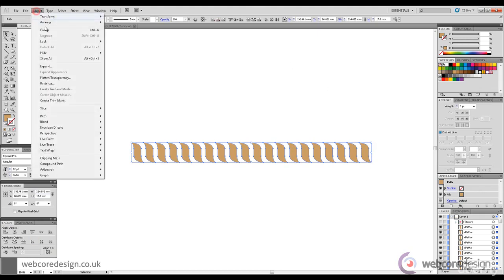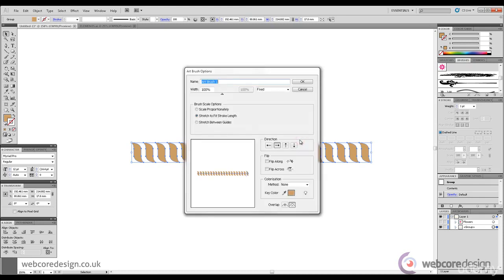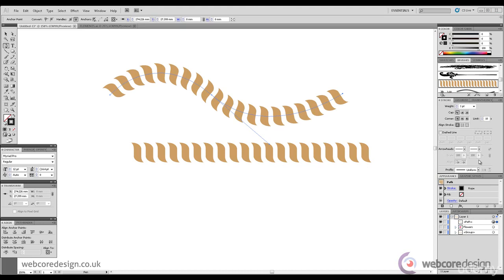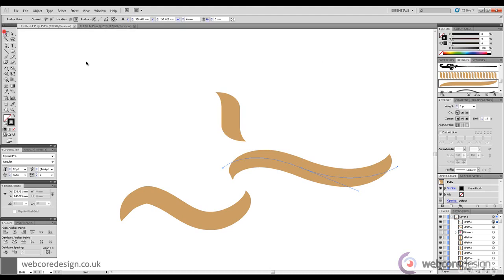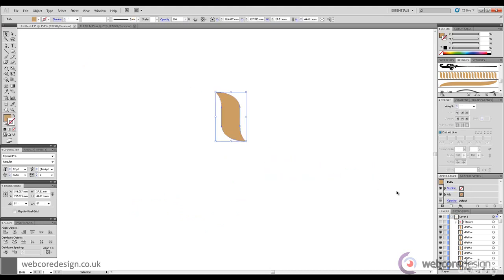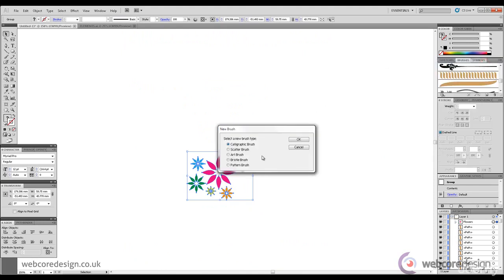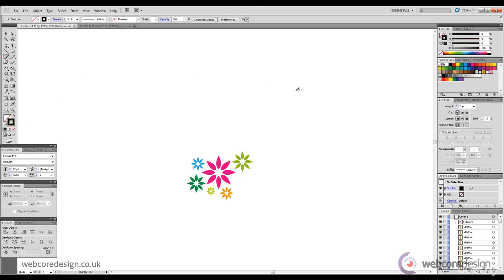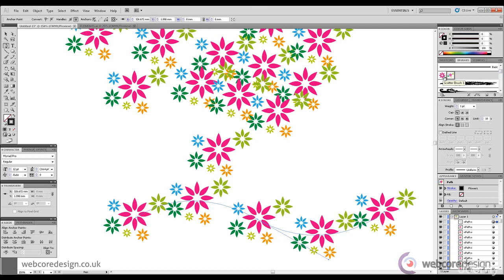30 Custom Brushes Logo